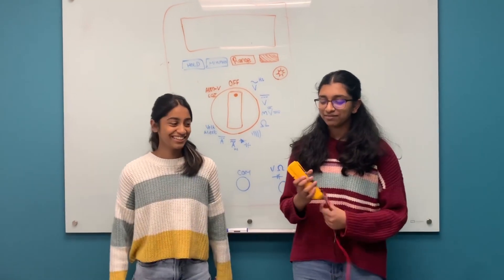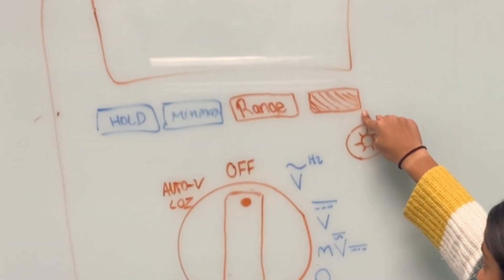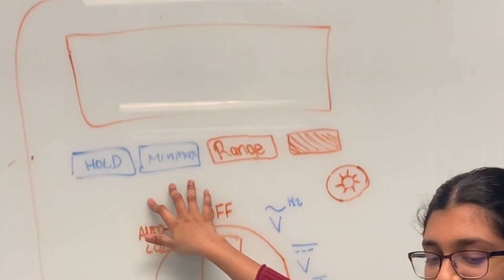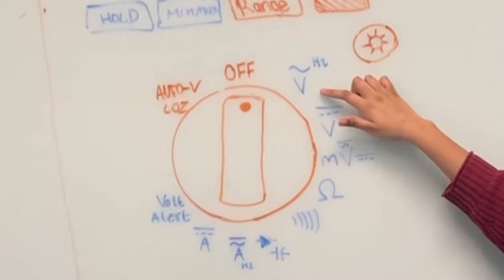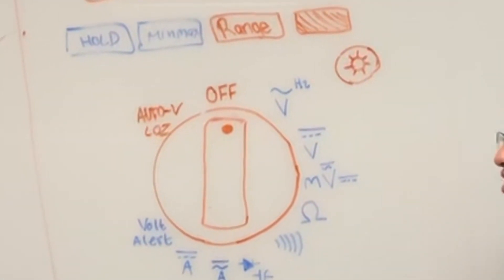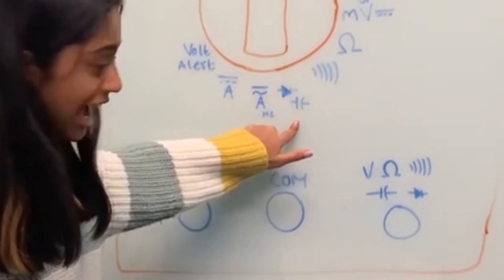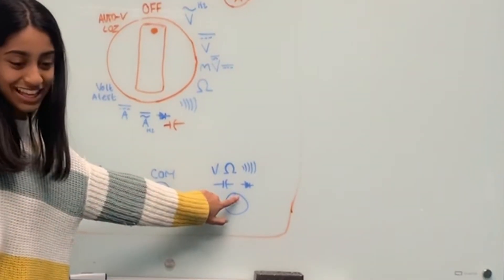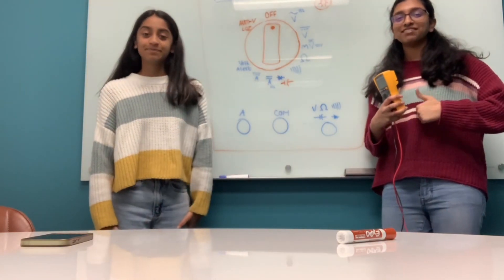Wires: How to Use a Multi Meter, 32